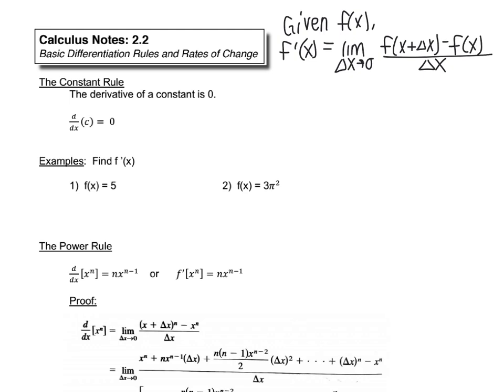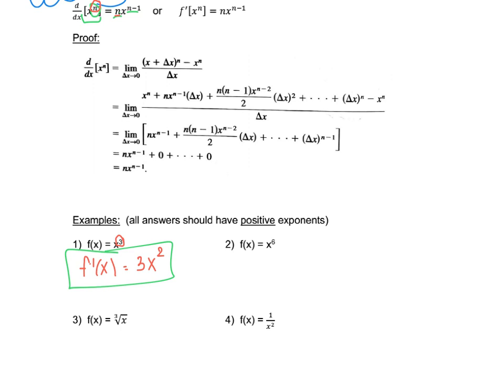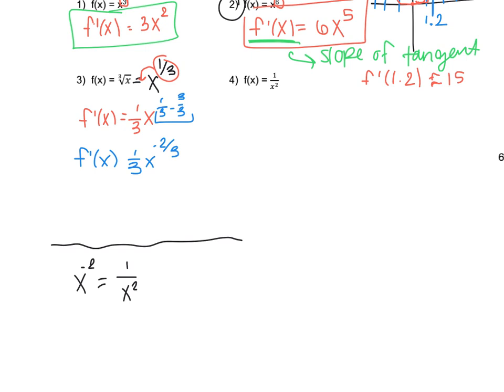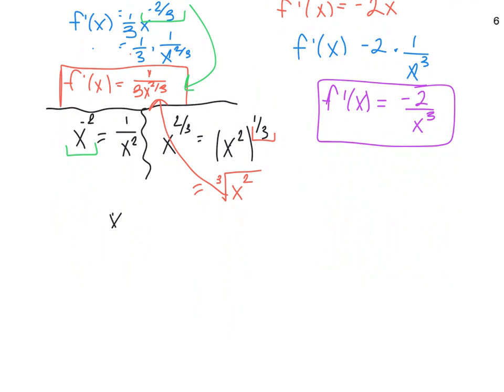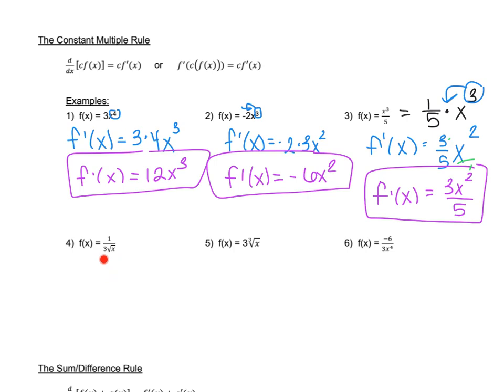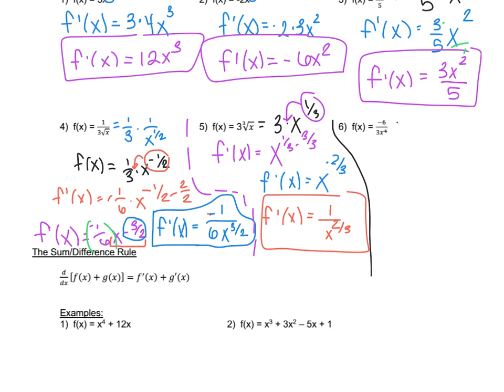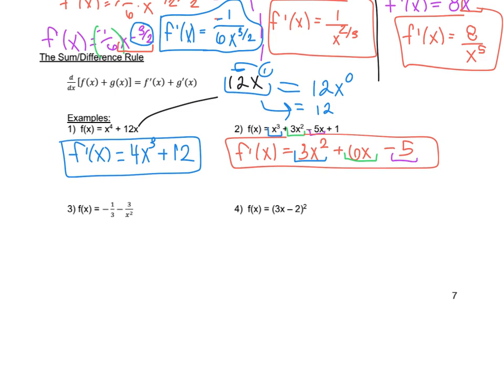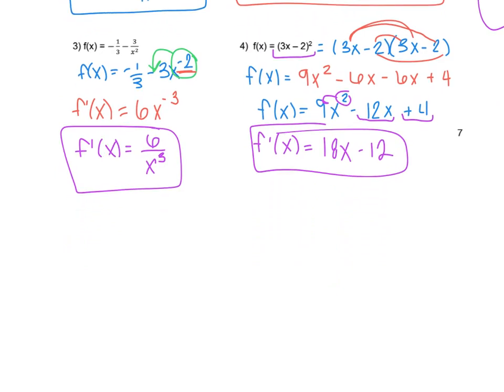Calc 2.2 (part 1) Video Notes